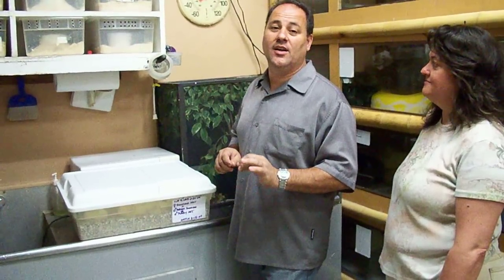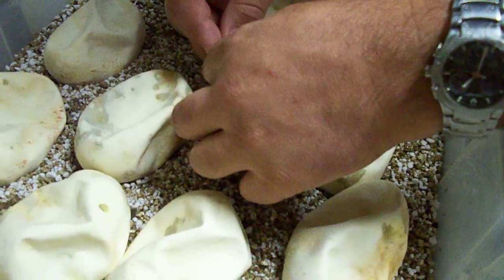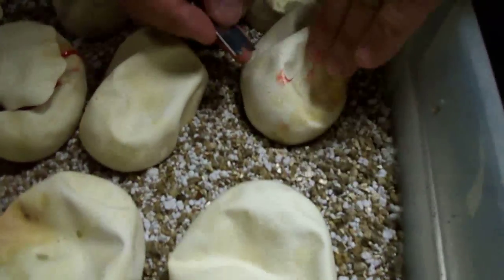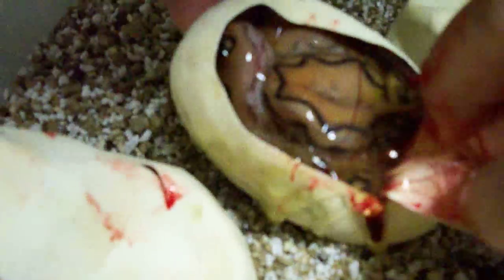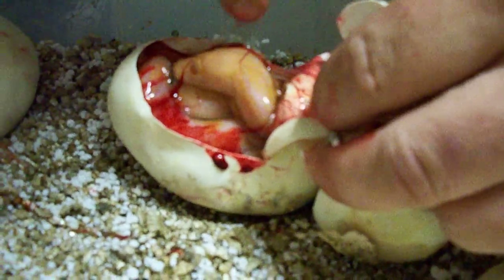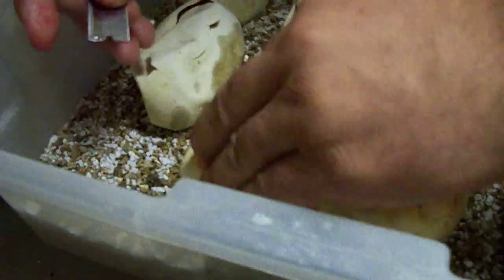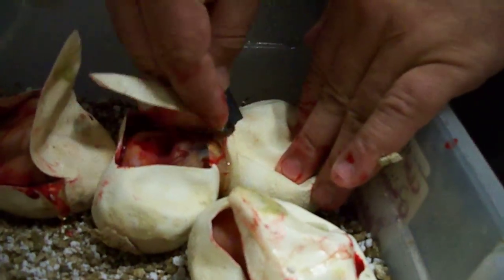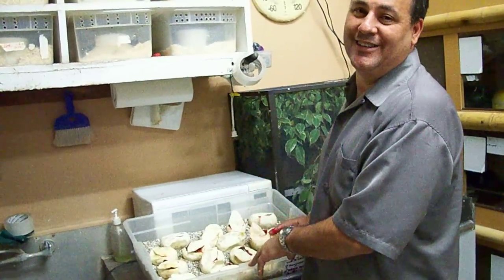Who's the Daddy?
These are the some of our most anticipated snakes! It has been a long time in the making but we finally got some super sun retics.